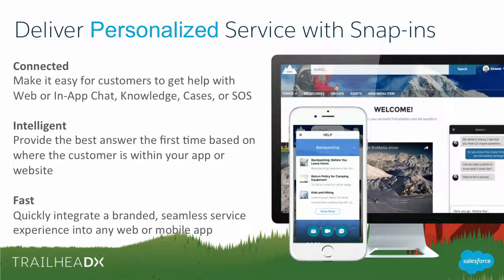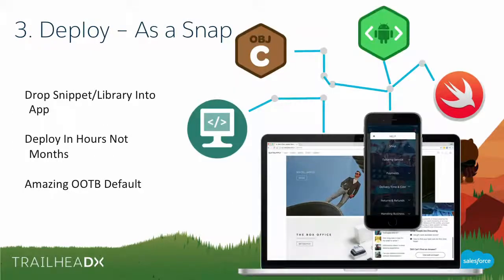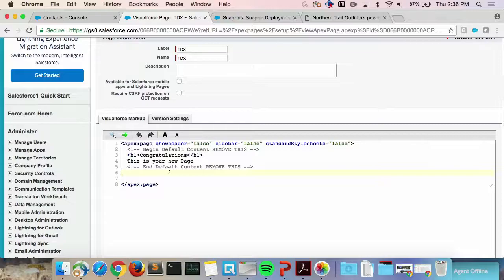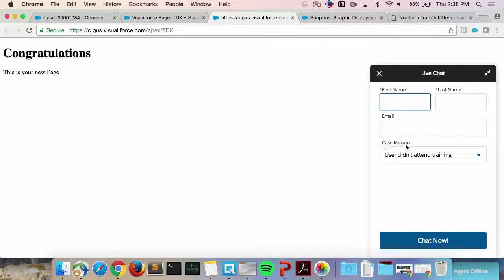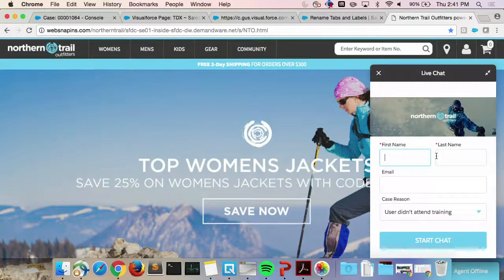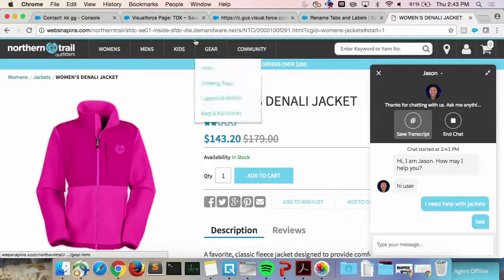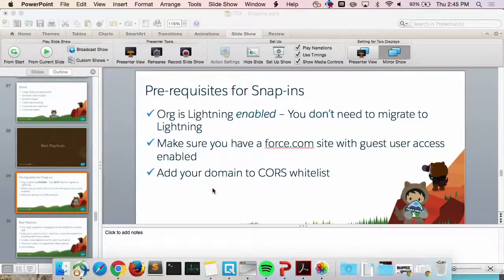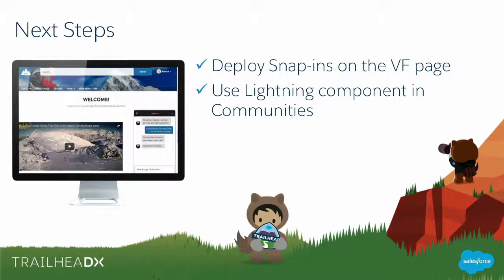Embed Customer Support Into Your Apps Using Service Cloud Lightning Snap-Ins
Understand how you can use Lightning Snap-ins to build immediate, personalized, and contextual customer support on any device. In this Lightning Session, we walk through when to use Snap-ins, how to differentiate your business with embedded support, and how to implement Snap-ins Chat into your website and Salesforce Lightning Template.